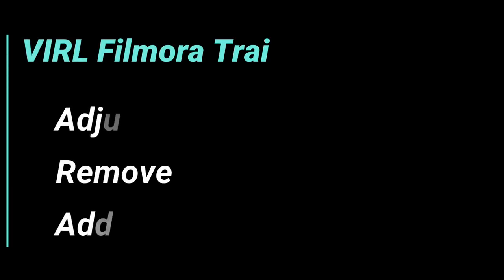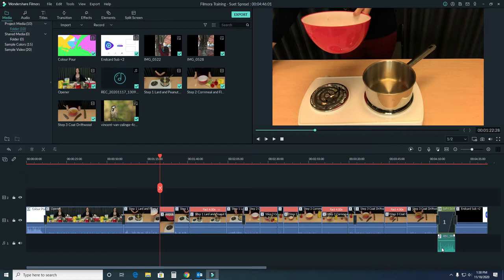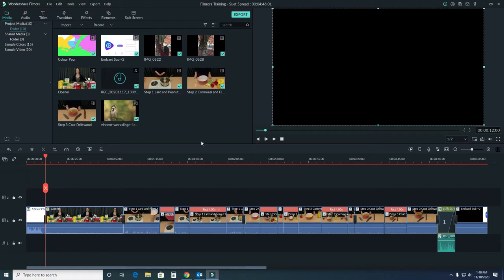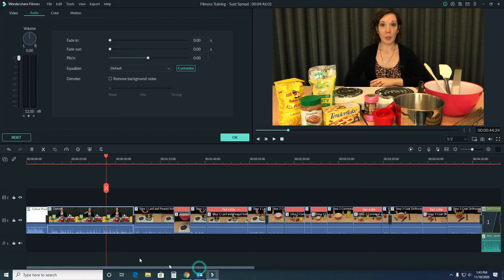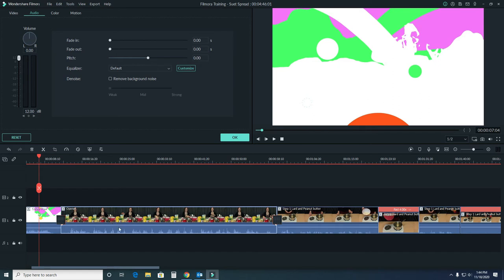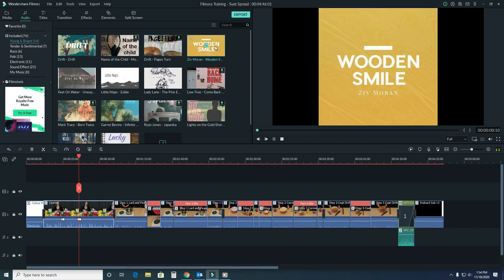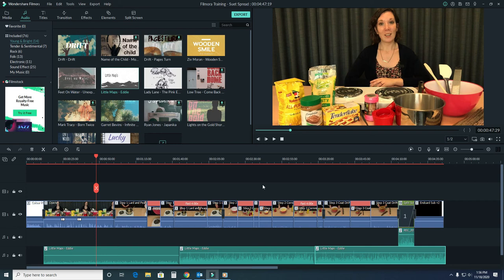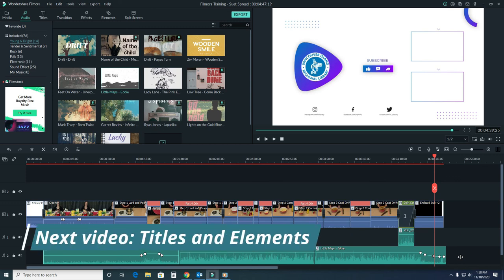VIRL Filmora Training #5: Audio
After completing our primary video editing in our last video with Rachelle from the Creativity Commons, we’ll work on audio adjustments.
Items covered in this video:
• Adjusting audio levels
• Removing background noise
• Adding music